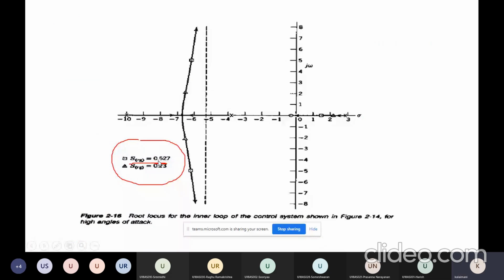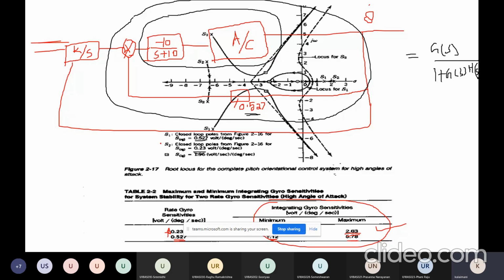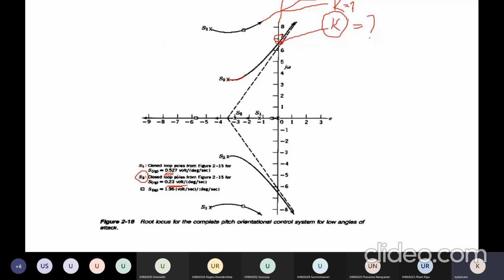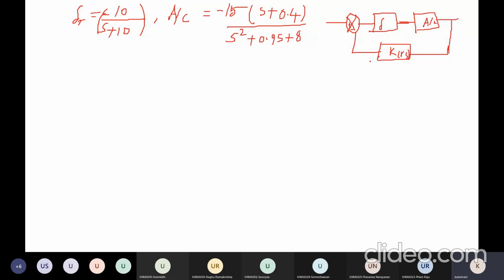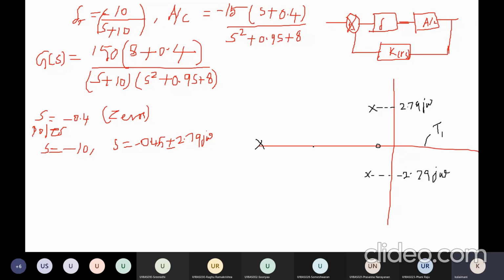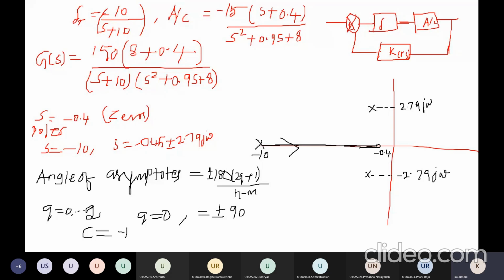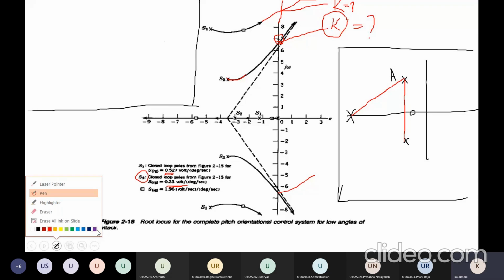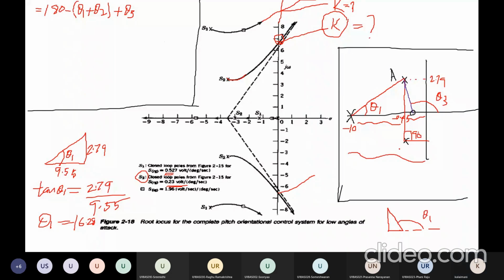guidance and control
pitch orientation control system